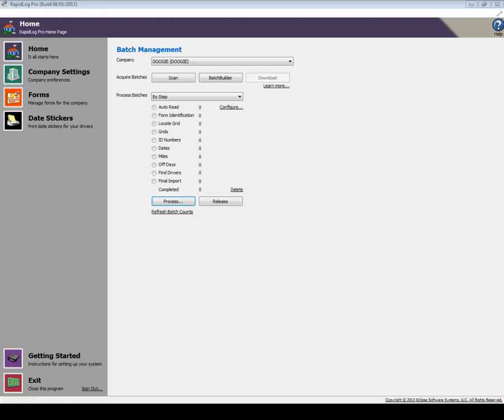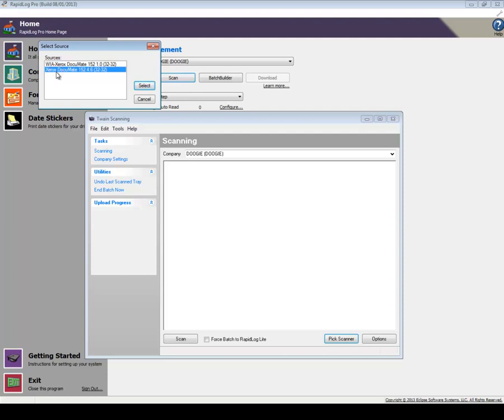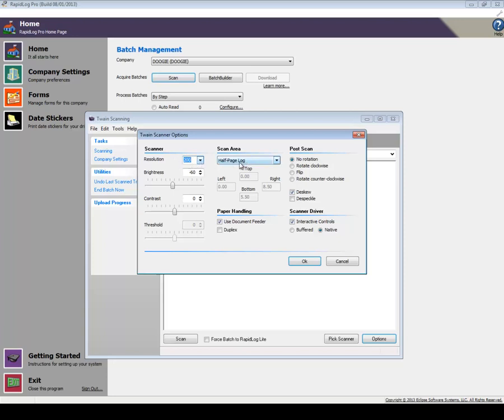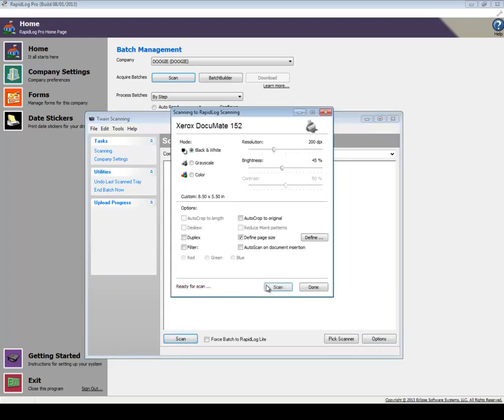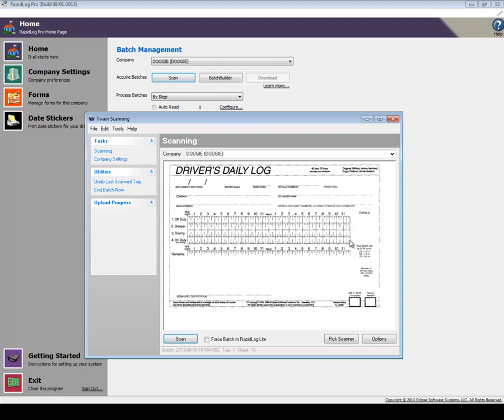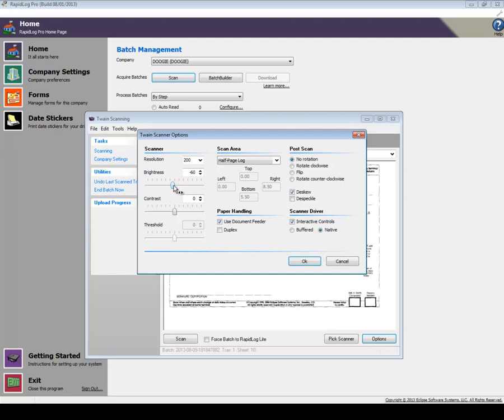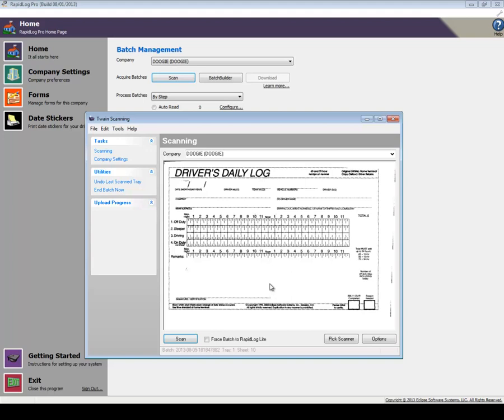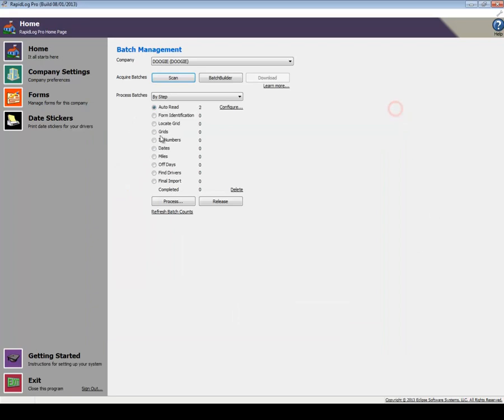RapidLog Training Video - Scanning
This RapidLog training video will show you how to scan logs into your standalone RapidLog program